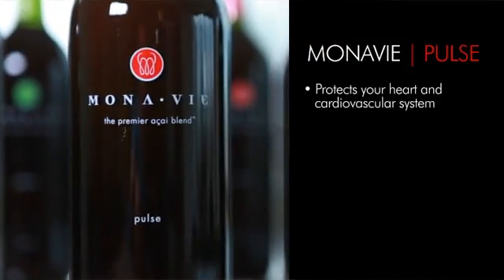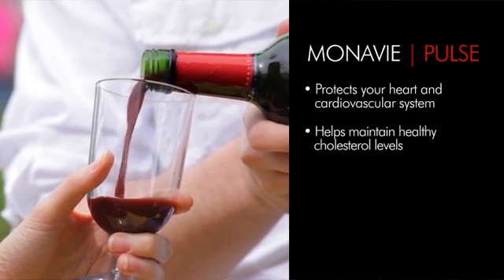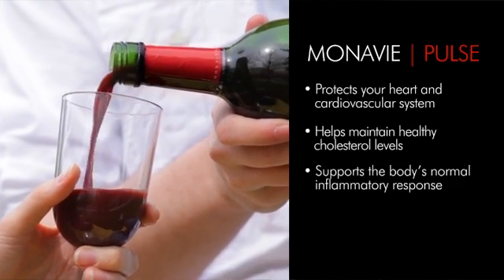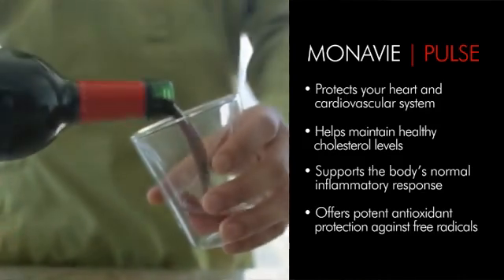From The Lab - Taking your Health to Heart - Jul 8 2013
With Dr Shawn Talbott, MonaVie Chief Science Officer